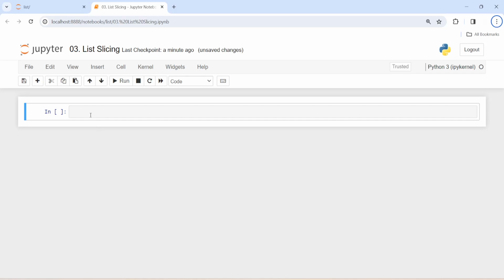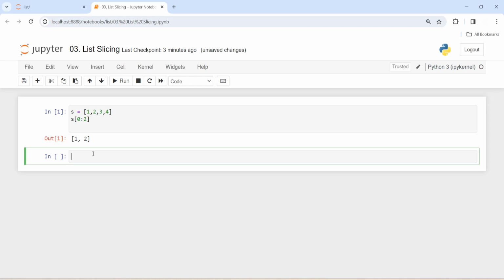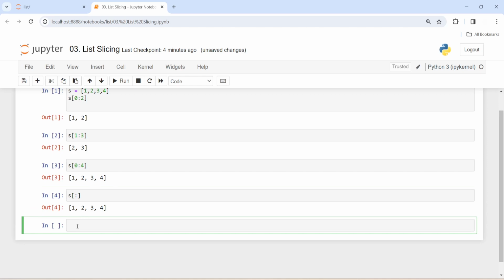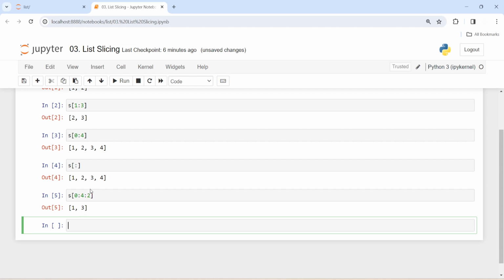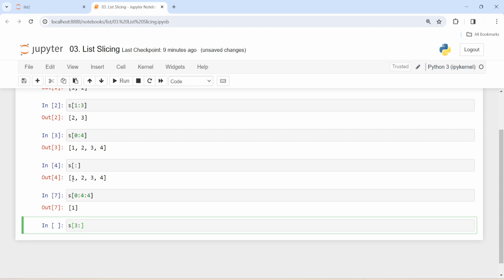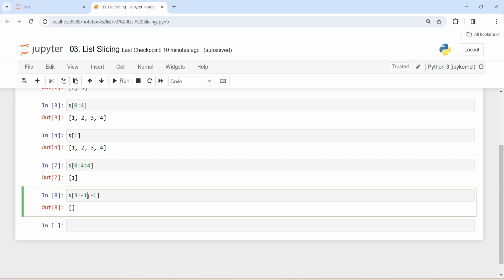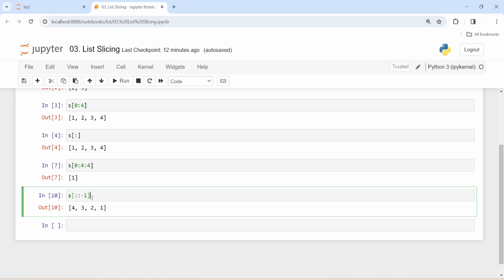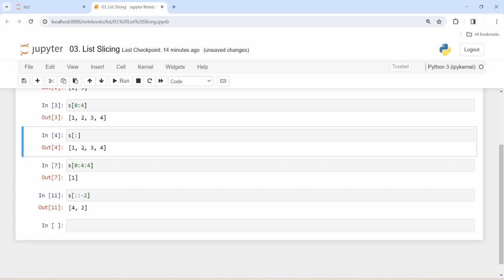03 list slicing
A Python list is a fundamental and dynamic data structure that enables the organization and manipulation of ordered collections of elements. Denoted by square brackets, lists accommodate diverse data types, including integers, strings, floats, and even other lists. The indexing of list elements begins at zero, allowing precise access to individual elements. Mutability is a core feature, empowering the modification of list contents through operations such as appending, extending, inserting, and removing elements.

Common list operations include the `append()` method for adding elements to the end, `extend()` to add multiple elements, and `insert()` to place an element at a specific index. Removal operations, such as `remove()` for eliminating a specified value and `pop()` for extracting an element at a given index, contribute to the dynamic nature of lists. Slicing, a powerful feature, facilitates the creation of sublists by defining start, end, and step values.

List comprehension is an elegant construct, providing a concise syntax for creating lists based on existing iterables. It promotes readability and brevity, making code more expressive. Iteration through lists is straightforward using loops, and the `len()` function determines the length of a list. The `in` operator efficiently checks for the presence of an element.

Advanced concepts include the incorporation of nested lists, where lists contain other lists, forming a hierarchical structure. Accessing elements in nested lists involves multiple indexing levels. Copying lists requires careful consideration, with options like shallow copy, using the `list()` constructor, or employing slicing. Python's official documentation details a plethora of built-in list methods for various operations.

Lists find applications across diverse domains. In data processing, they play a pivotal role in handling and analyzing data, making them essential in fields like data science. Algorithm implementation often relies on lists for efficient data manipulation. Lists are also employed in user input and output scenarios, offering a convenient means of managing multiple items. Configuration settings and options in programs are commonly stored as lists.

In conclusion, Python lists embody the synergy of simplicity and power, making them indispensable in the toolkit of Python programmers. Whether you are a novice or an experienced developer, a solid understanding of lists is crucial for effective programming. The dynamic and mutable nature of lists, combined with their support for various operations, positions them as a cornerstone in the realm of Python data structures.